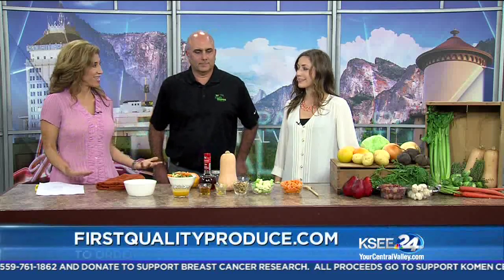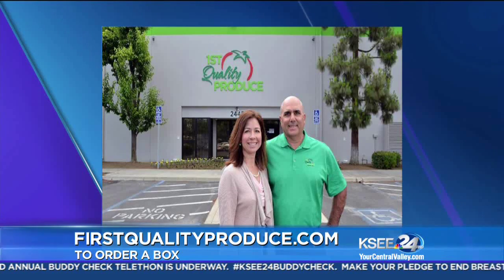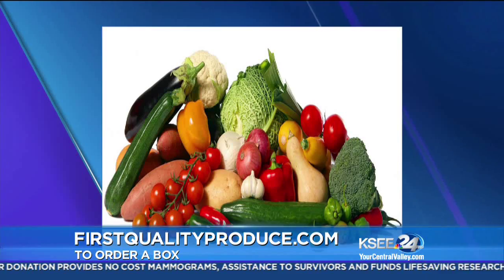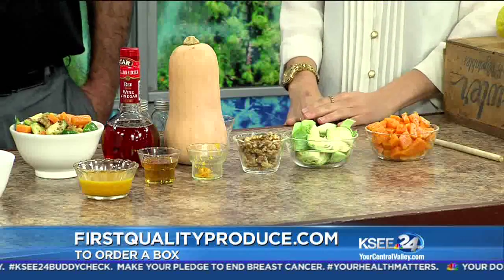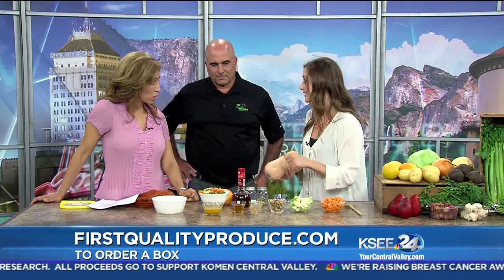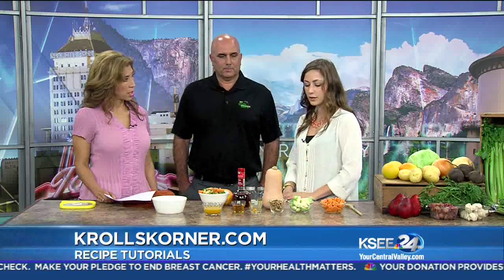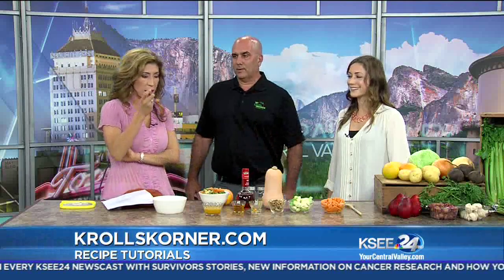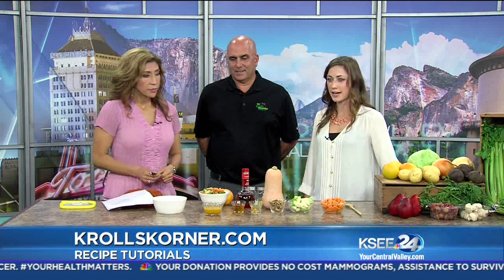Chamber Focus: 1st Quality Produce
First Quality Produce is hoping to change the way we shop and eat. Find out how to get a seasonal box of frusit and veggies every week, with recipes included!